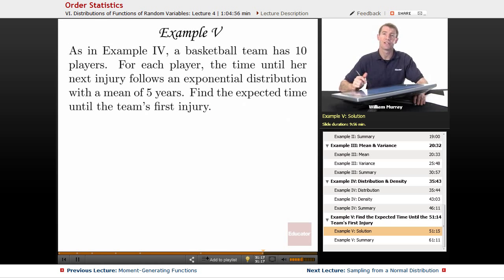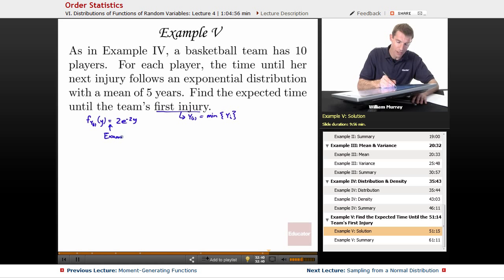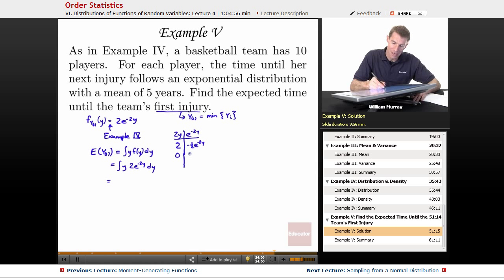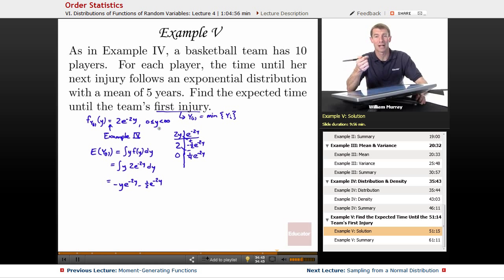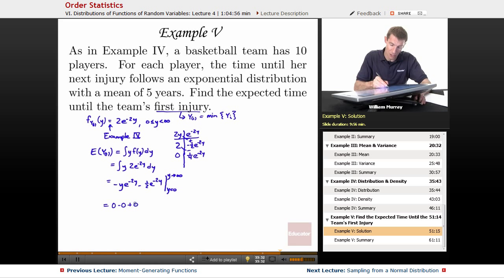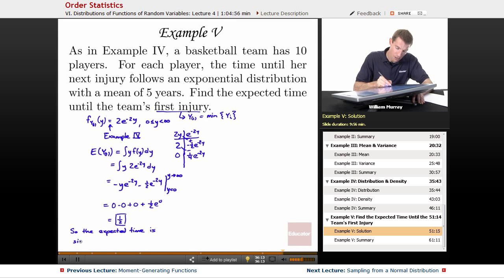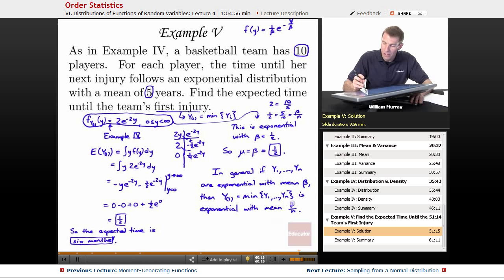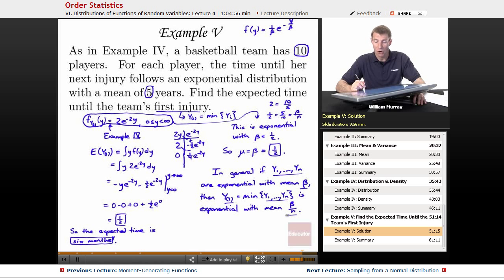"Order Statistics" | Probability with Educator.com